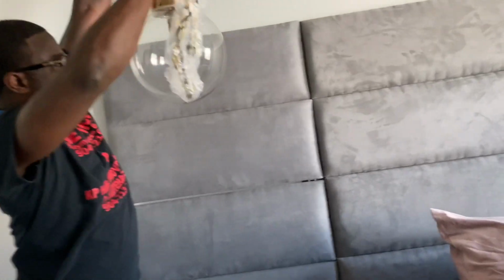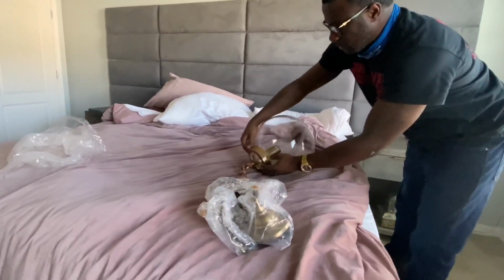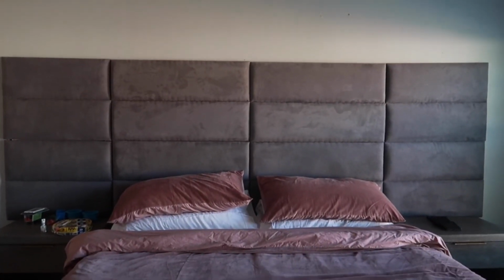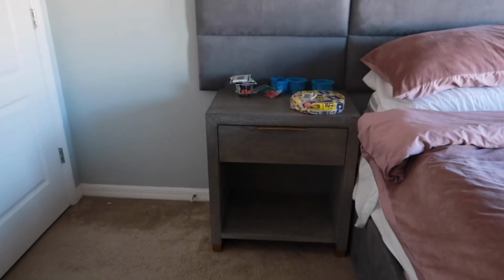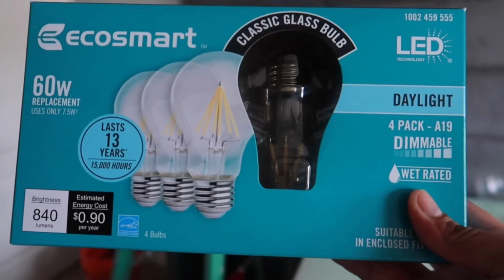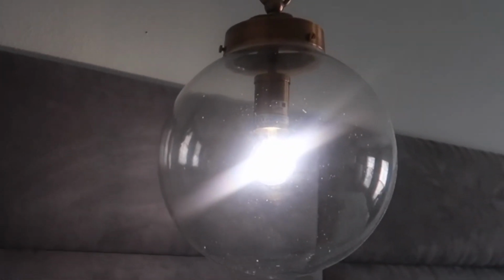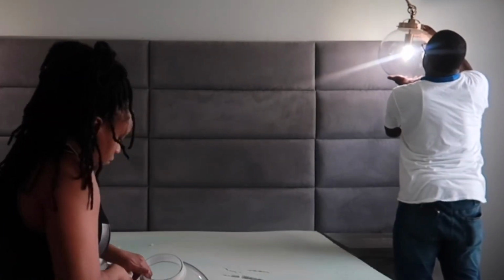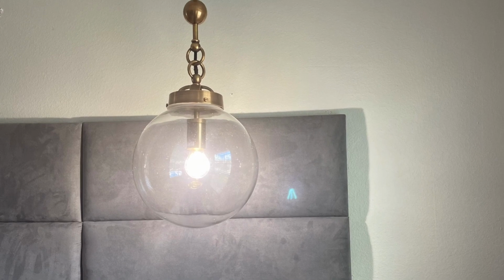MASTER BEDROOM MAKEOVER!!//HOME UPGRADES!!//NEW LIGHTING!!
Hi Lifestyle Lovers! ❤️ I hope you enjoy the installation video!

Que Services & Home Improvements (Certified Electrician)